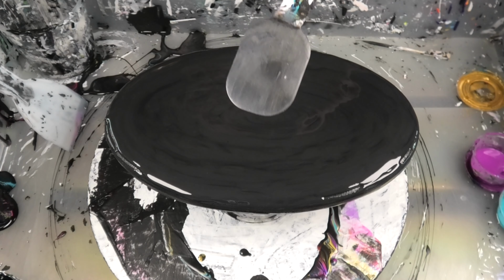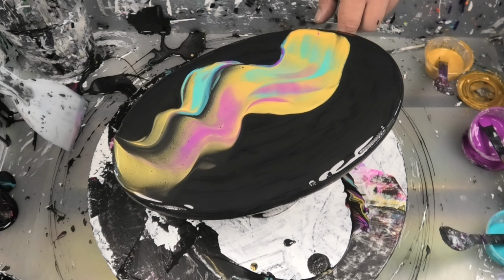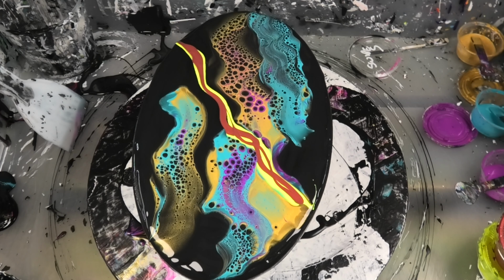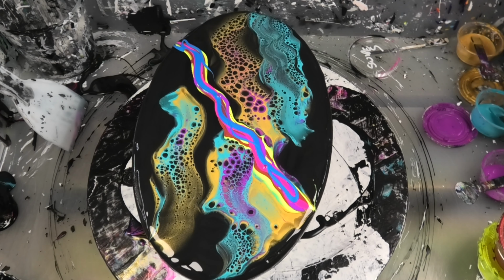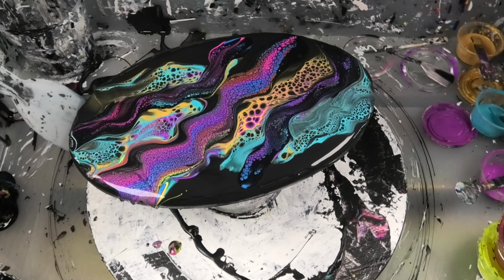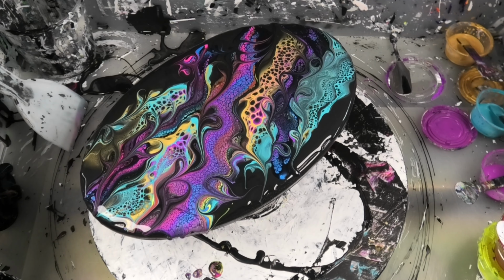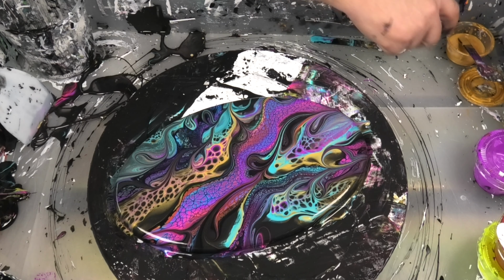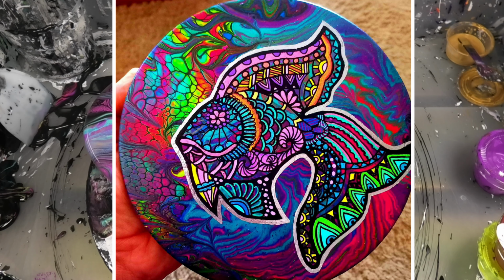#305 CELL ACTIVATOR SWIPES For some Amazing Results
In this Acrylic fluid art video we go into the physics behind the spinner for blooms and swipes😂🐨👍